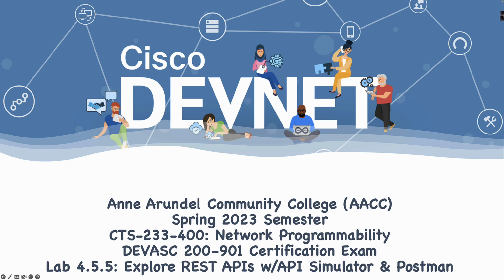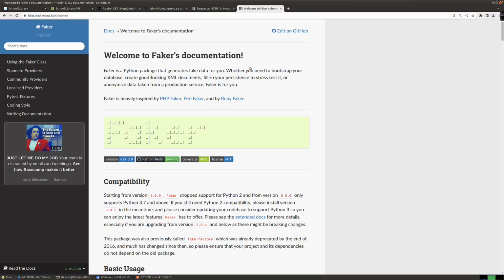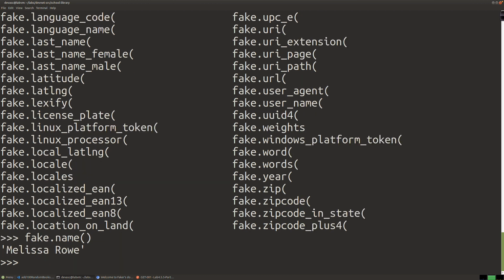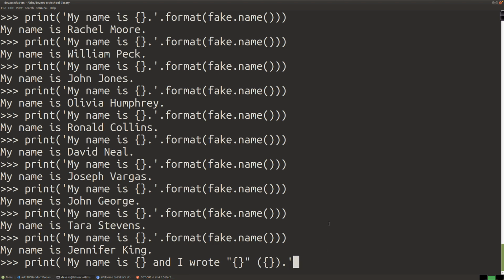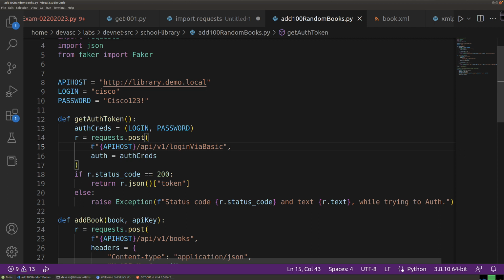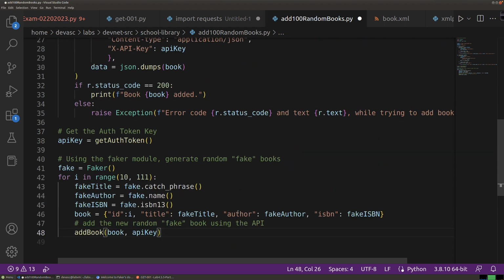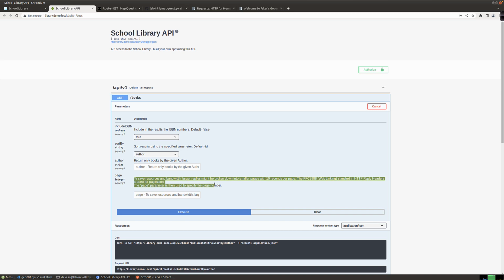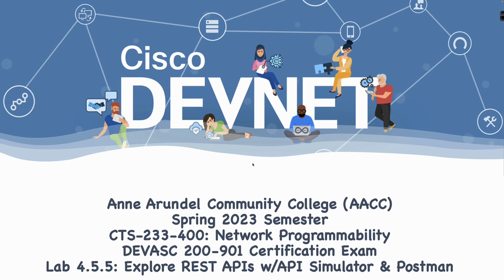AACC - Spring 2023 - CTS-233-400 - DEVASC 200-901: Lab 4.5.5 - Part #4 Explore REST APIs & Postman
In this video, we now role everything we have learned in Part #2 and #3 of Lab 4.5.5 into a single python script. That's right! This script, which we go over line-by-line, will leverage the Faker library and allow us to create and PUT 100 new books into our School Library via the REST API! Enjoy!